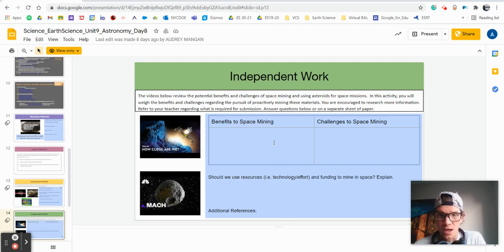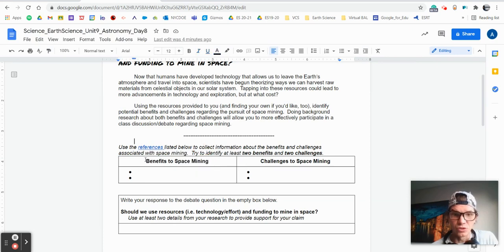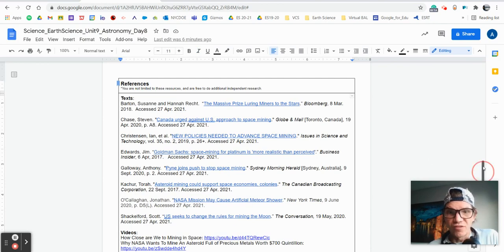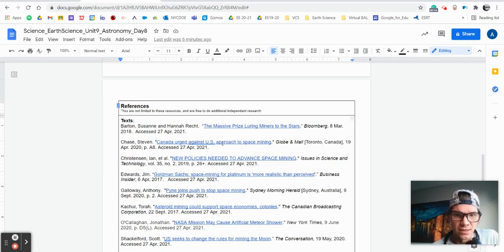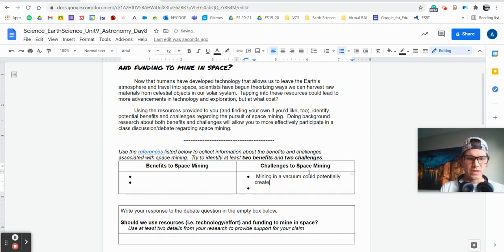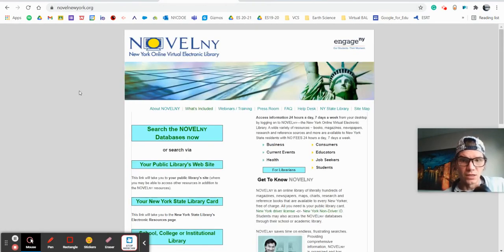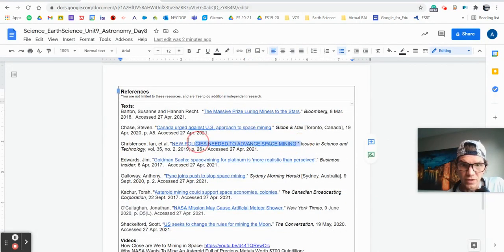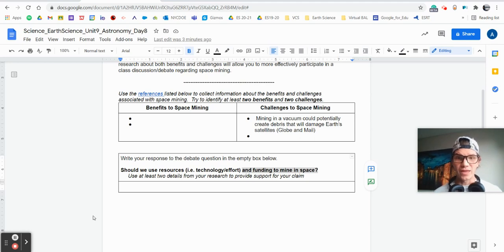Science_EarthScience_Unit9_Astronomy_Day8 1 of 2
Debate: Should we use resources (i.e. technology/effort) and funding to mine in space?

Mr Pilc explains how to develop a stance on space mining using evidence from reliable sources.